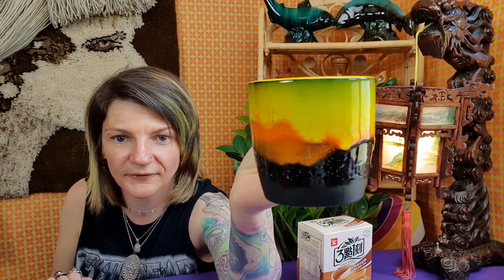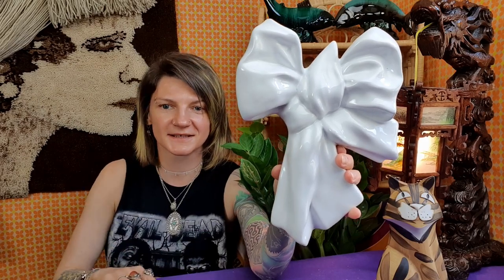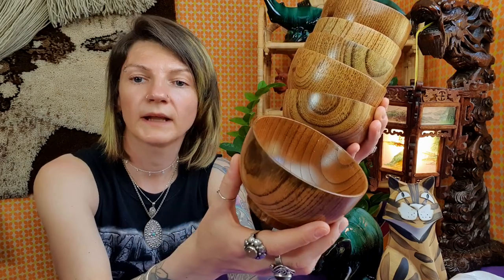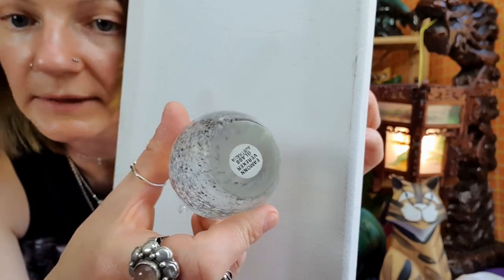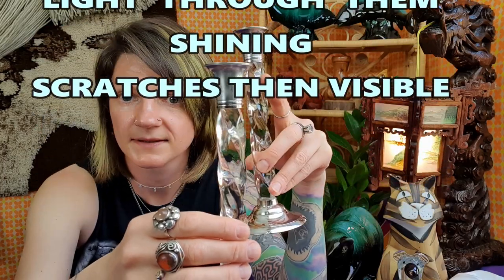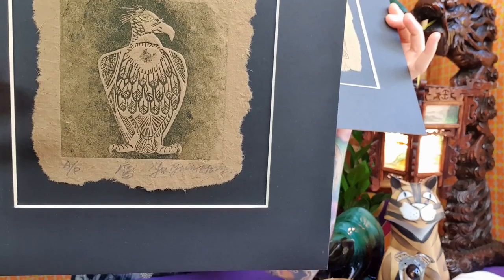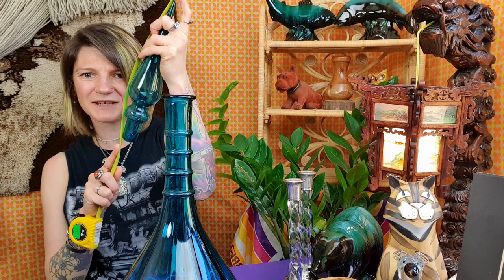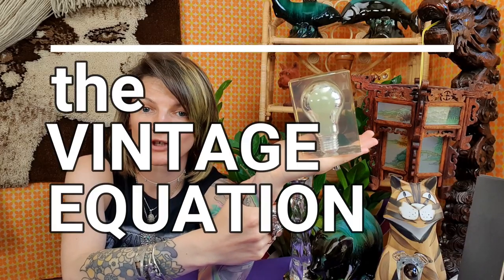A BULB FROM BEYOND THE CUBE - A PIERRE GIRAUDON PRESENTATION